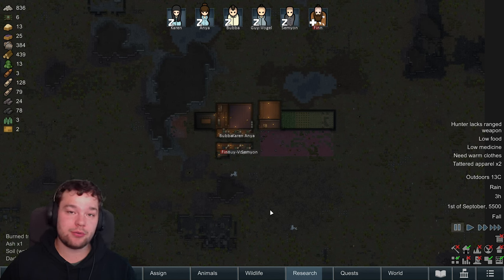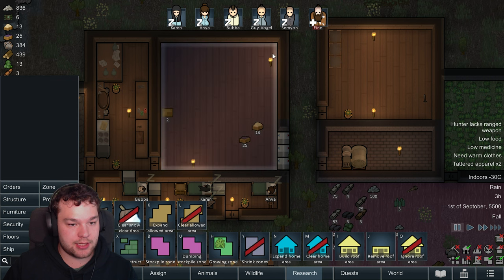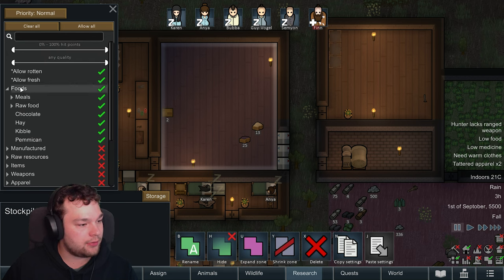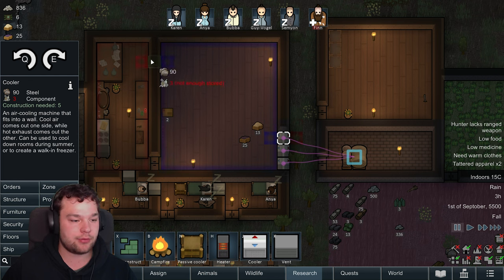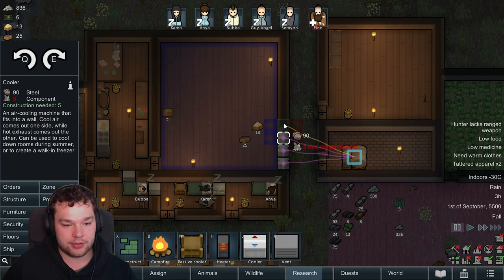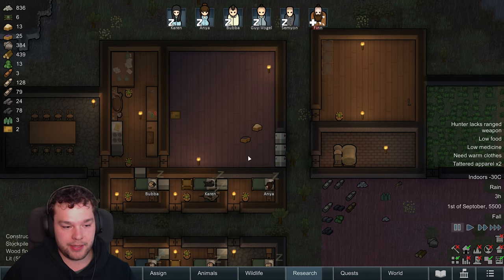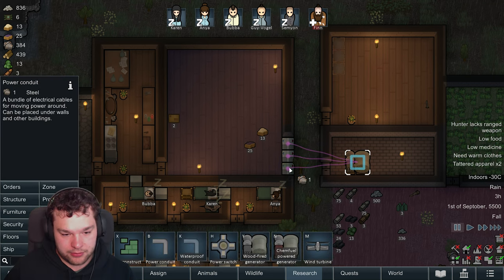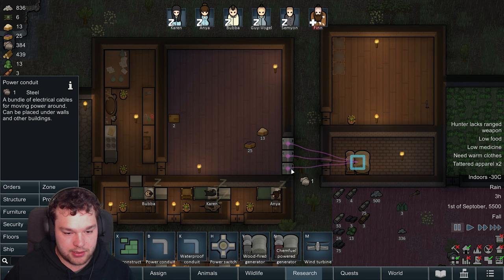How to make a freezer in Rimworld Tutorial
In this rimworld tutorial I show how to make a freezer in rimworld. Every colony needs food that has a long expiration date which is why building a freezer is the key solution. Frozen food dosen't spoil in rimworld.